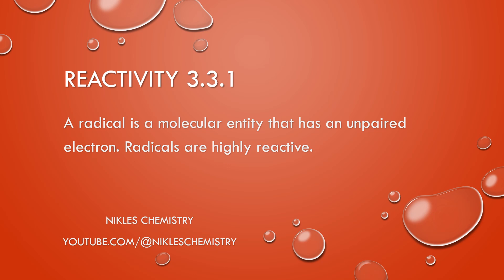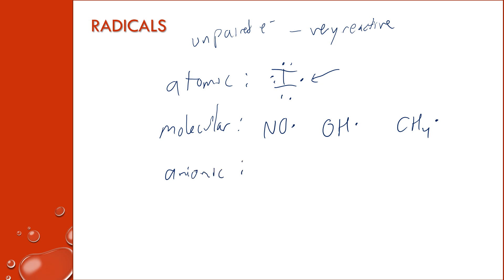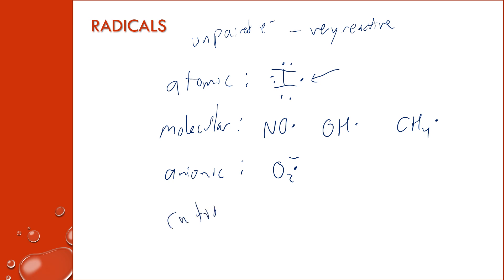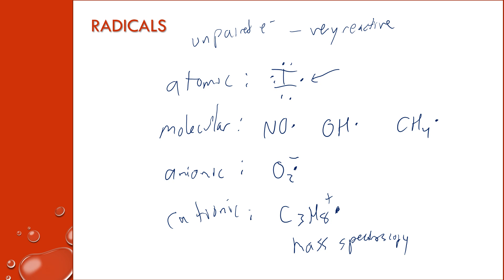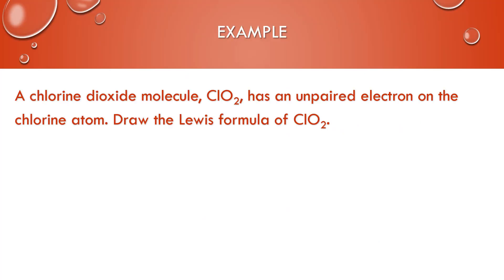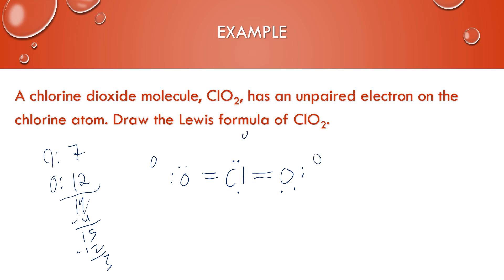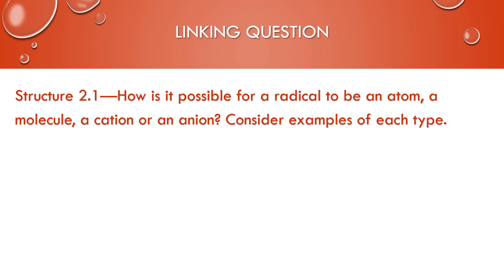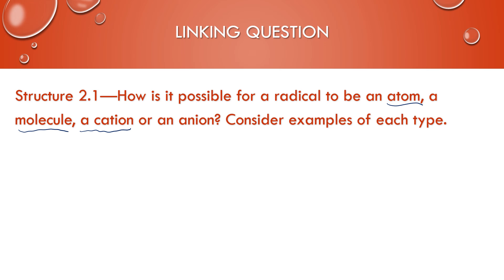IB Chemistry SL/HL - Reactivity 3.3.1 - Radicals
A radical is a molecular entity that has an unpaired electron. Radicals are highly reactive.